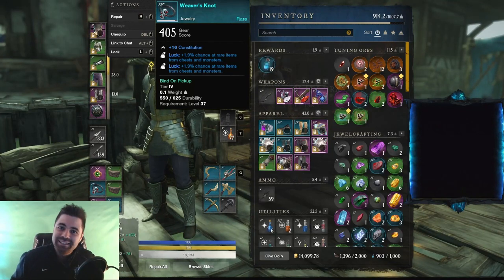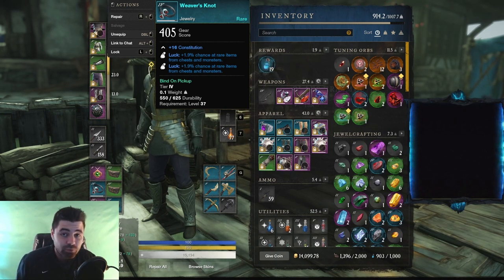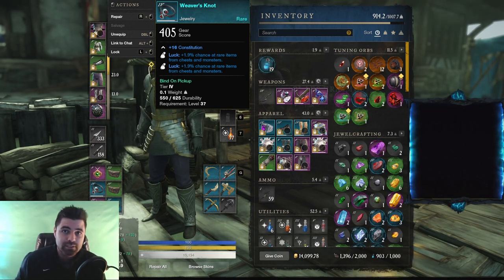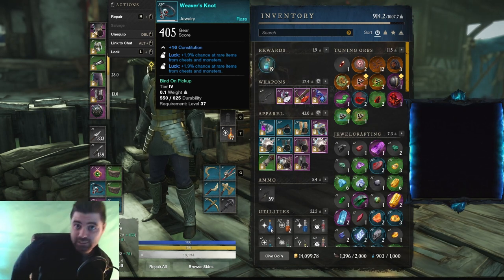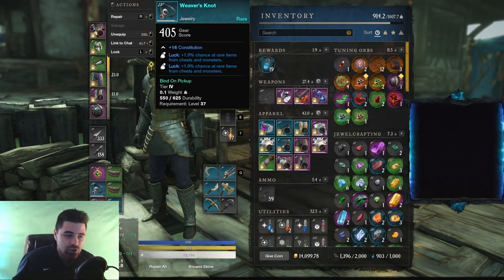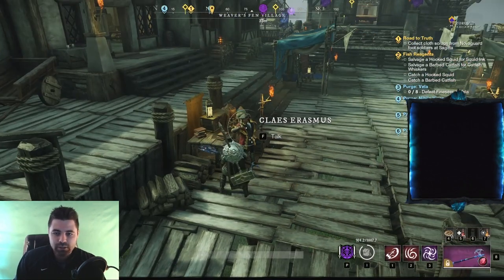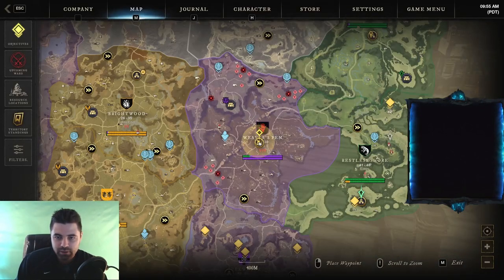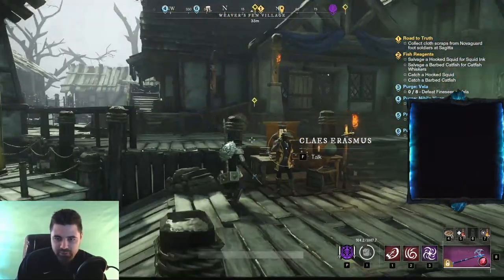Best Luck Ring in New World - Weaver's Knot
Hey guys! Wanted to make a quick little video just highlighting the importance and value of Weaver's Knot! One of the best... if not THE BEST ring currently in New World! It's super important b/c you actually get it in the mid-game so I wanted to warn people to NOT salvage it!

New World in-game name = Pritch

If you want to watch me live, you can check me out on twitch

You can always hit me up on discord at Pritch#0695

If you want to hang out with us Awesome Chill People (ACP) on discord, the link is right here! Come say hi!

If you are interested in joining the same Company as me, I'll be playing on NA West with a group called the Crusaders of the Eight Virtues! Very fun group of guys lead by a man called Uthrac! I am NOT the leader or owner of this company/discord but anyone is MORE than welcome to join us! Just hop in the discord and let us know you are here to have some fun!

Love you all and I'll cya in the next one!